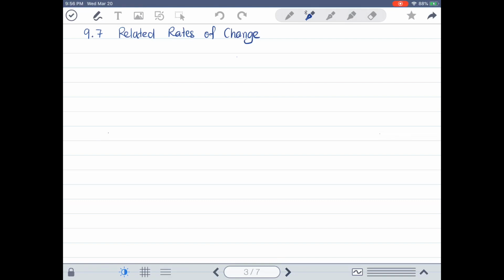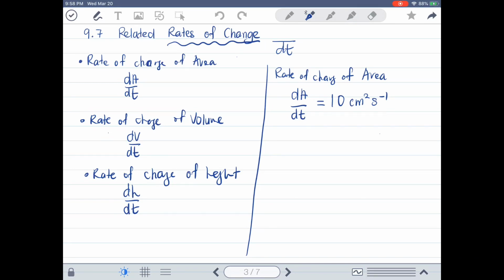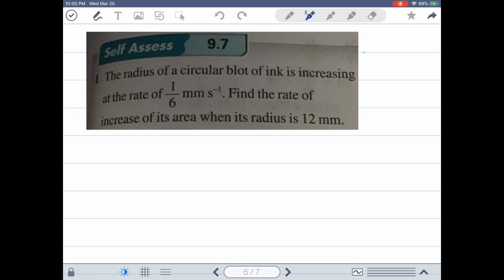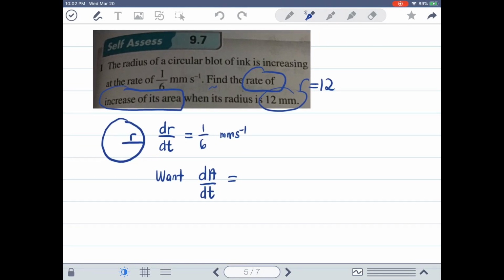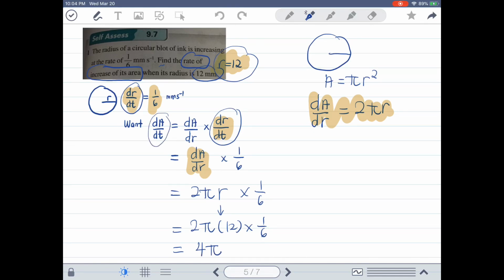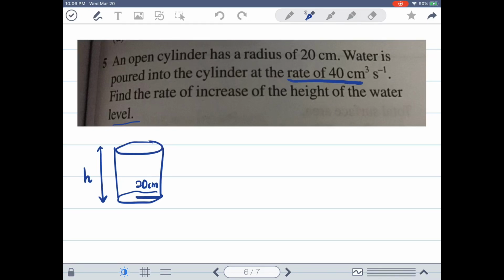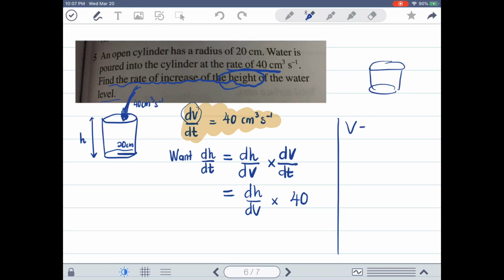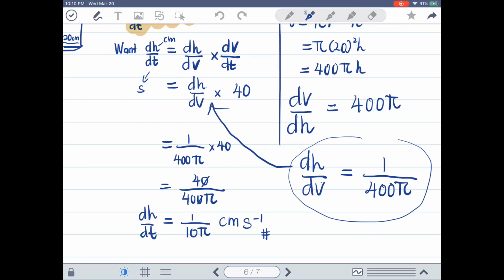DIFFERENTIATION: RELATED RATES OF CHANGES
RELATED RATES OF CHANGES